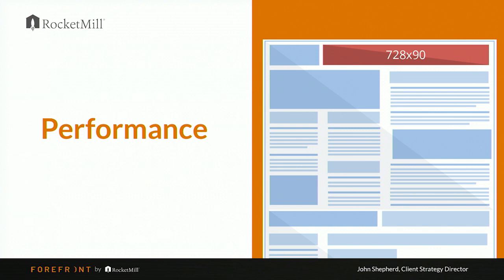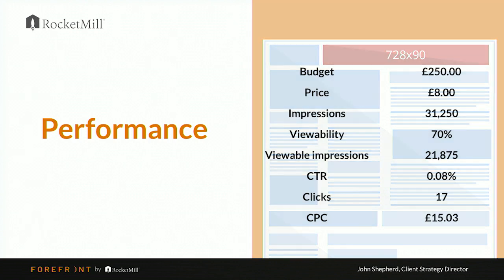Bringing Viewability up to Date | John Shepherd | RocketMill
Client Strategy Director, John Shepherd, discusses if viewability really is just an old-fashioned point of view and reveals how it can be updated.